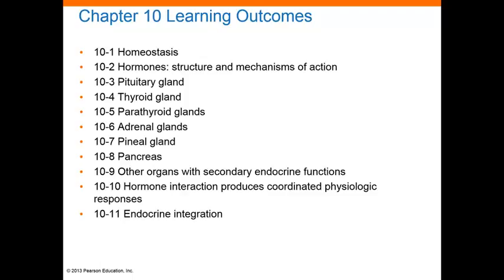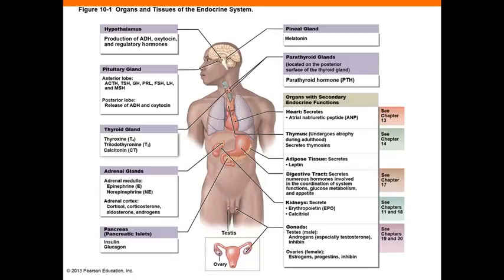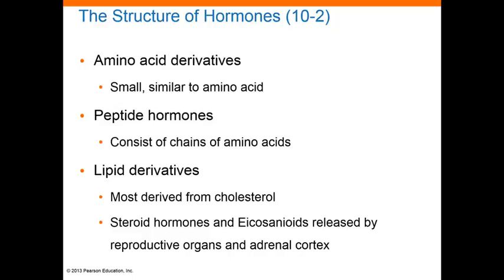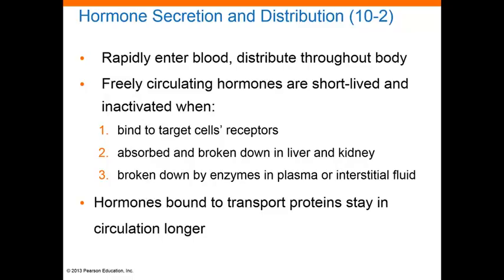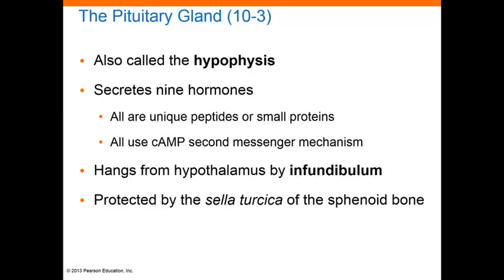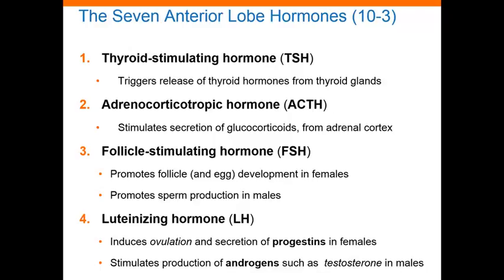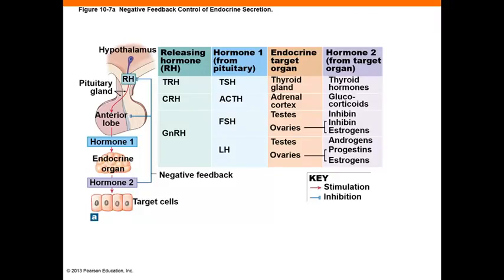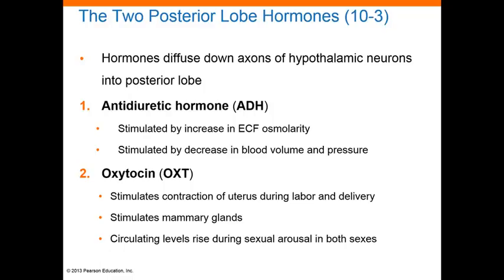Ch 10 sec 10-1 10-3